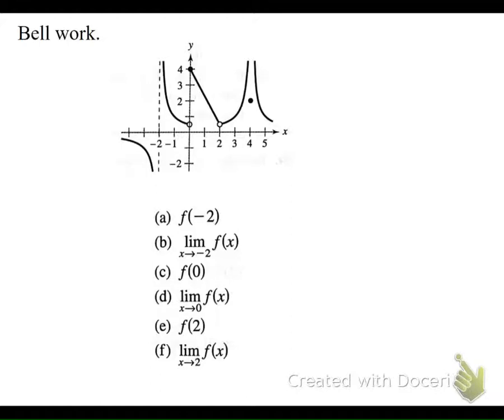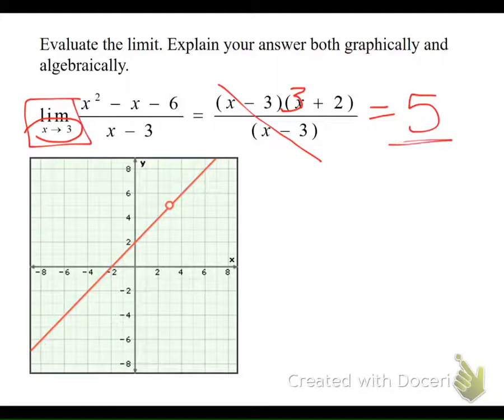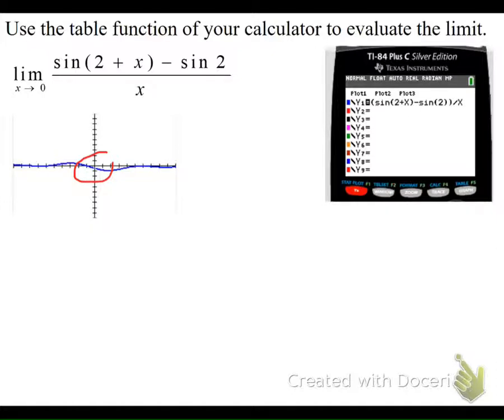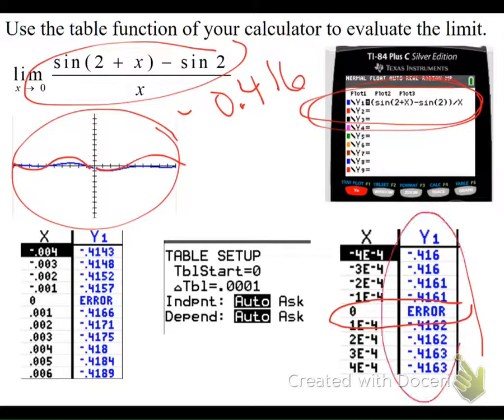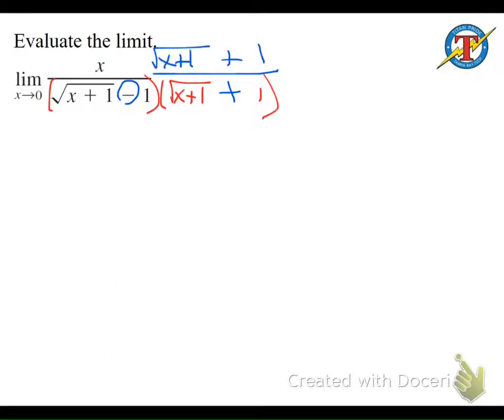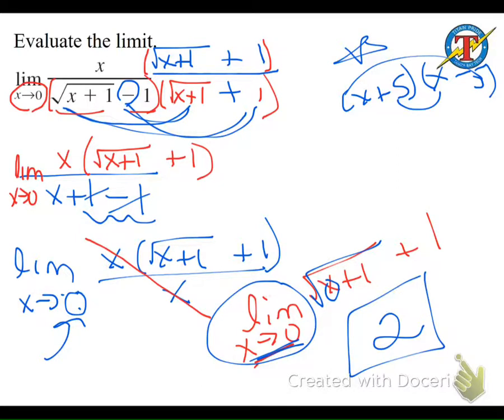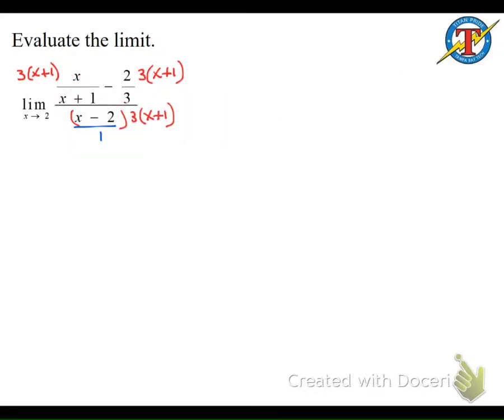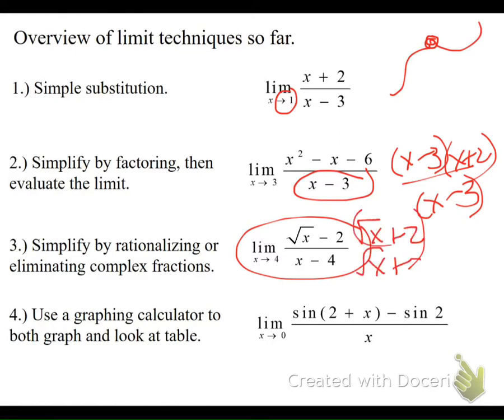Limits Day 2